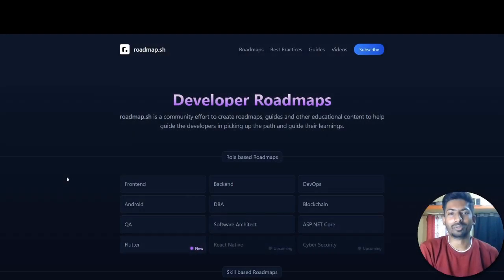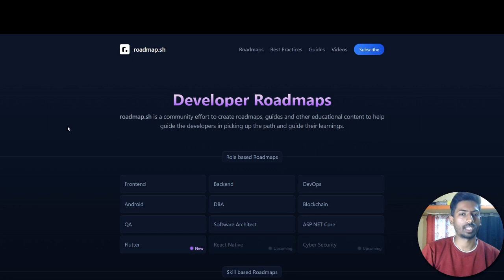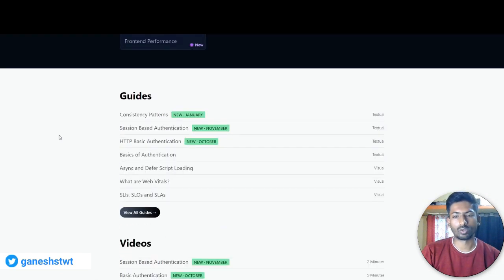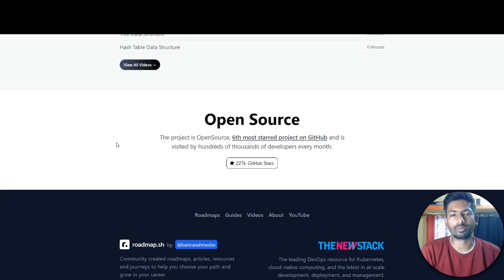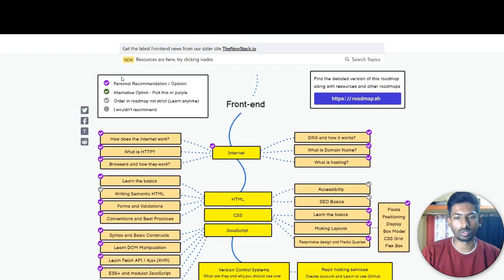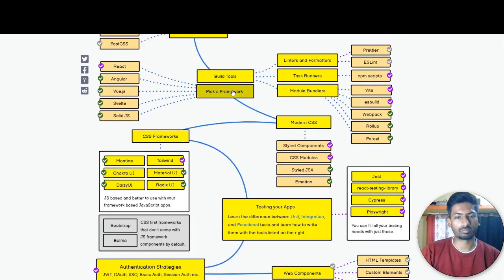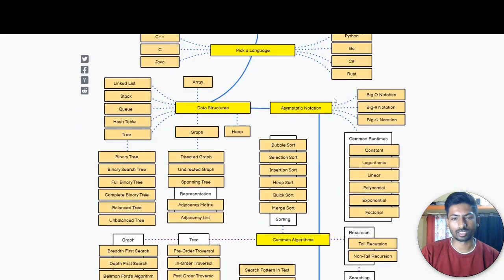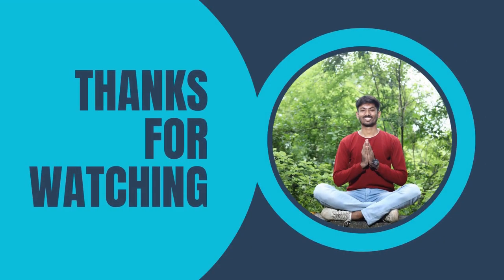How to Find Perfect Developer Roadmap with @roadmapsh | Roadmap Guide 2022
🙋‍♂️ Who am I:
I am Ganesh Patil (Developer + Educator). Tech enthusiast sharing the best of my knowledge by creating content and educating the community. Let’s connect and grow together!

Become Full Stack Developer @Codedamn 🎯